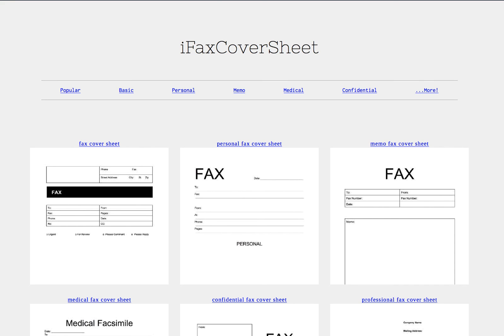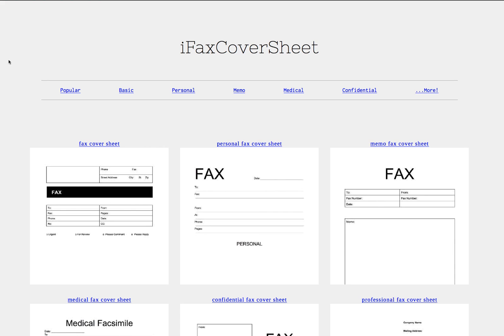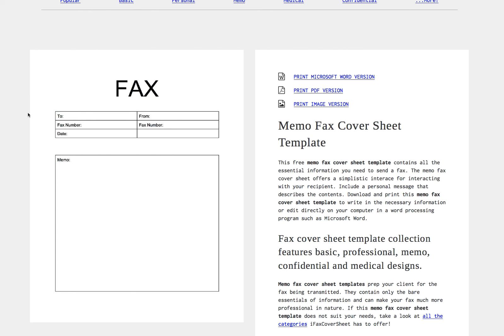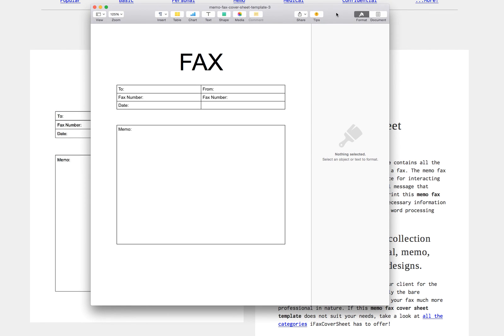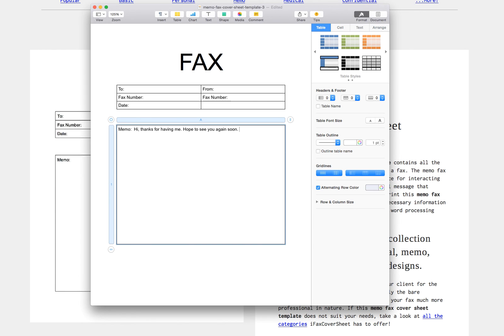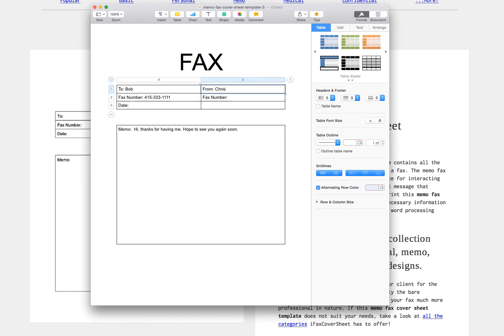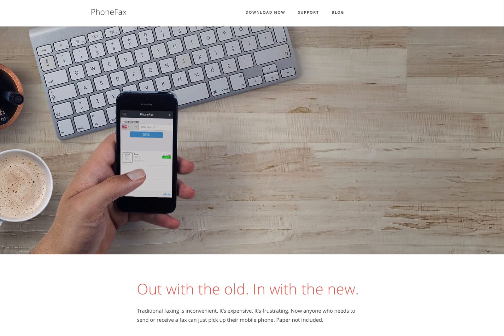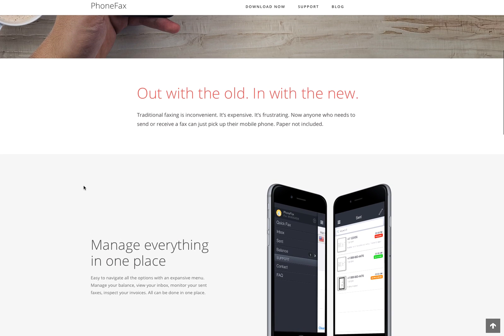Customize Fax Cover Sheet Template Tutorial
Learn how to customize a fax cover sheet template from iFaxCoverSheet.com. It's the easiest way to print fax covers and customize them. Modern fax cover designs. Our collection features basic, professional, memo, confidential, medical and many more fax cover sheet templates.

In this tutorial, I'll show you how to customize the memo fax cover sheet template. This free memo fax cover sheet template contains all the essential information you need to send a fax. The memo fax cover sheet offers a simplistic interface for interacting with your recipient. Include a personal message that describes the contents. Download and print this memo fax cover sheet template to write in the necessary information or edit directly on your computer in a word processing program such as Microsoft Word.